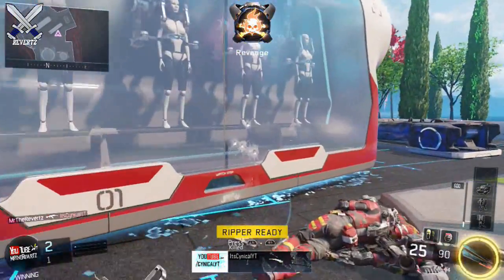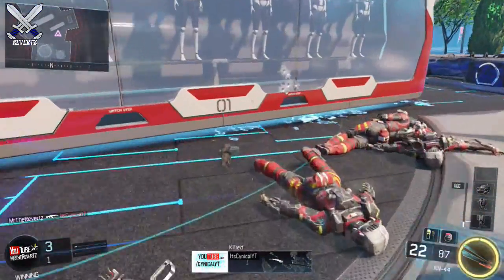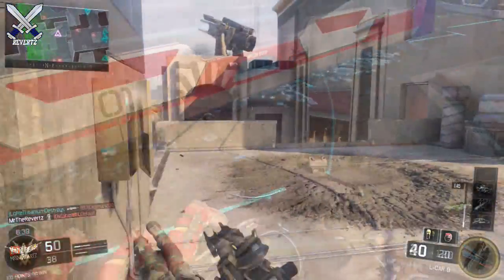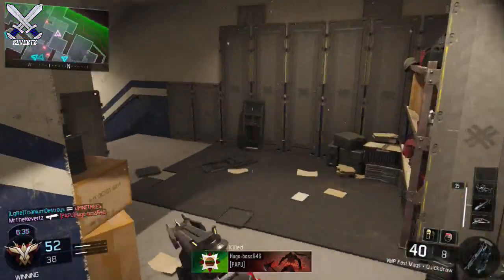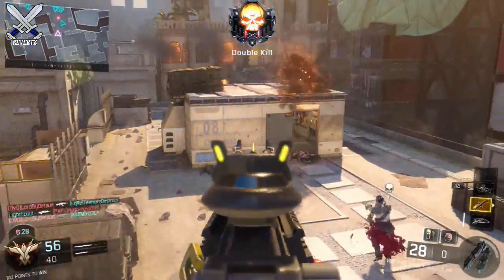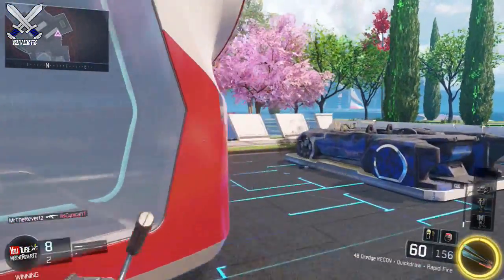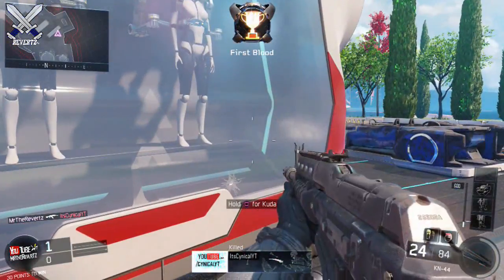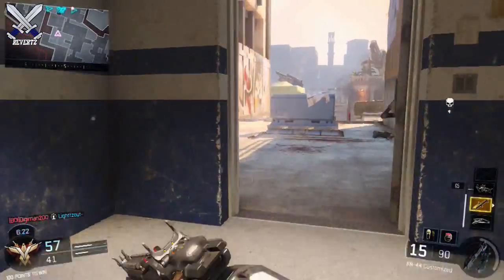Black Ops 3 Tips & Tricks: 2 Tips On Picking Up Weapons Faster!!! (COD BO3)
Call Of Duty Black Ops 3 tips and tricks showing 2 ways you can pick up weapons faster!